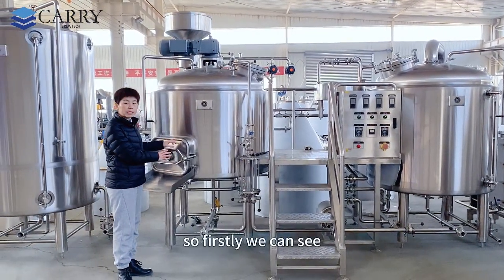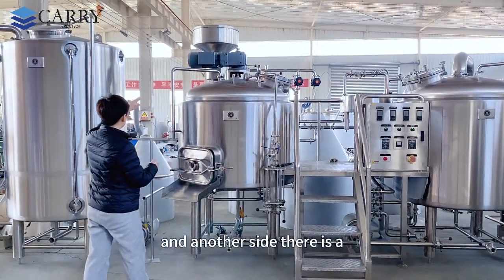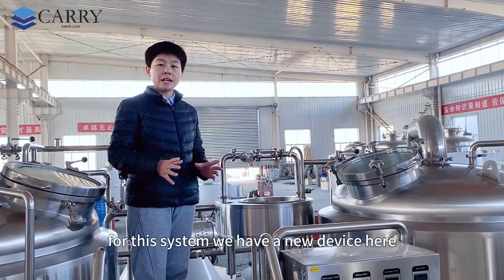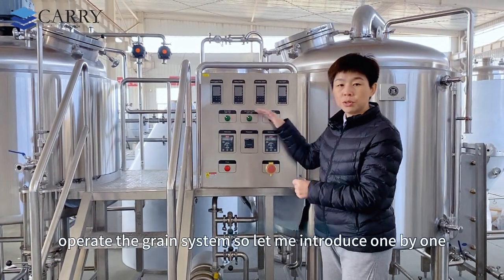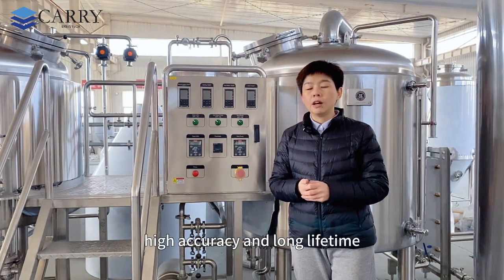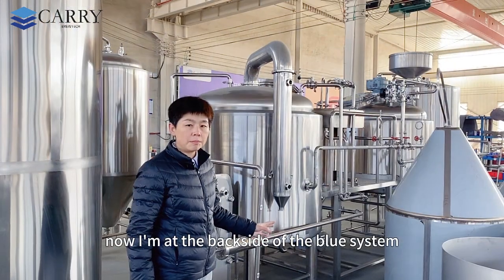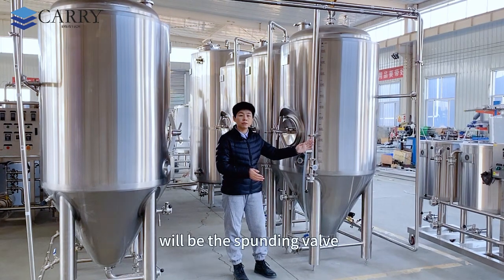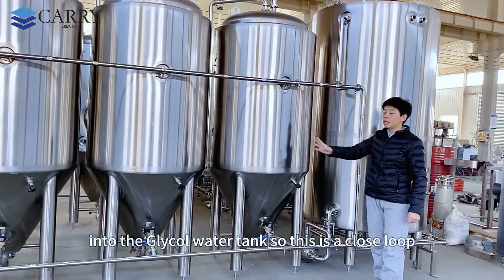Carry Brewtech · 600L 2-Vessel Brewhouse👍👍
Conjunction with 600L Mash/Lauter tank and 600L Kettle/Whirlpool tank👍
50KG/H Gas Steam heating saves more electricity👍
1200L Hot water tank has plenty of hot water for second brewing, spraying, and cleaning👍
5*600L Fermenter, the monthly output can reach 3000L~6000L👍
1800L Glycol water tank equipped with 2*5HP industrial chiller, the cooling effect will be better👍
Beer kegs and keg washers are also essential for large breweries👍